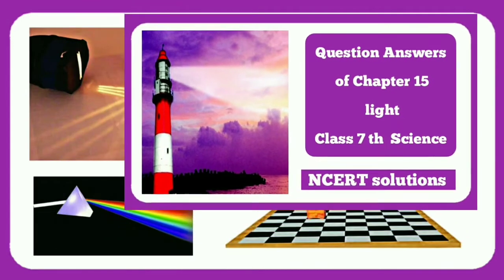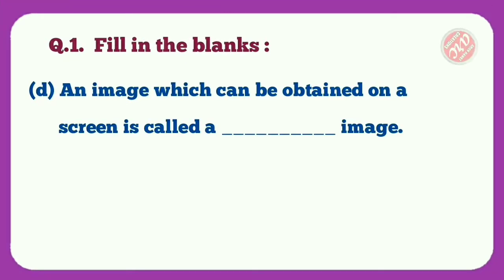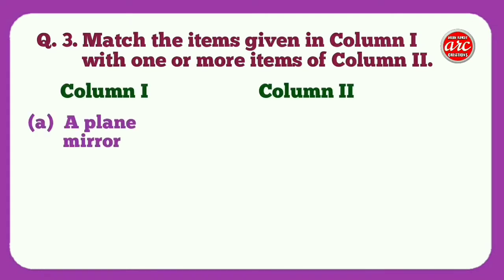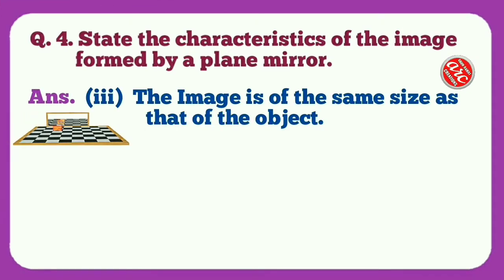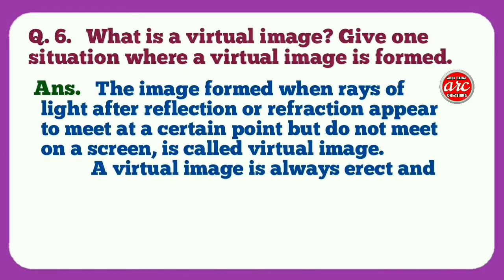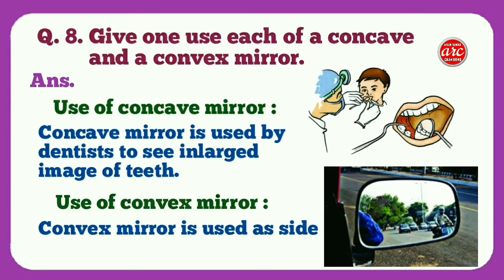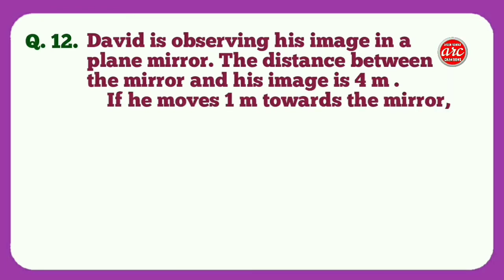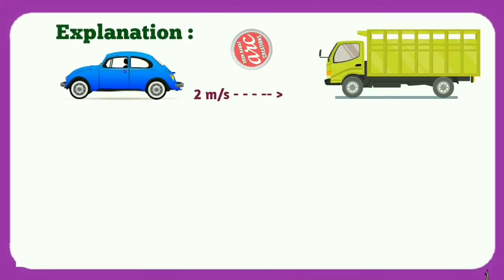Light | Que. Ans of Chapter 15 Science class 7 th. NCERT SOLUTIONS AT YOUR FINGERTIPS.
Question Answers of Chapter 15 light Class 7 th Science. NCERT book. NCERT SOLUTIONS AT YOUR FINGERTIPS.